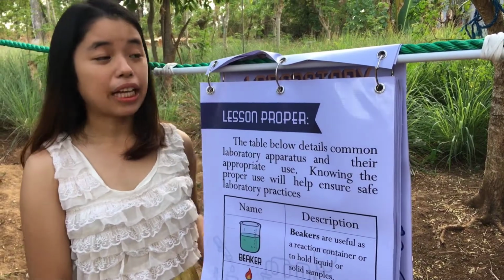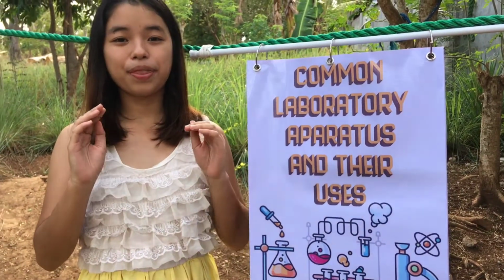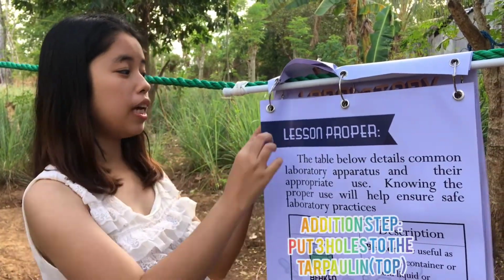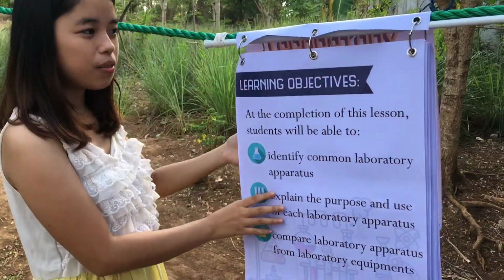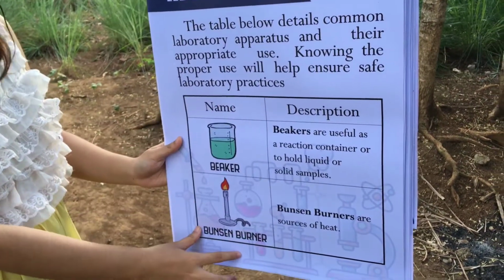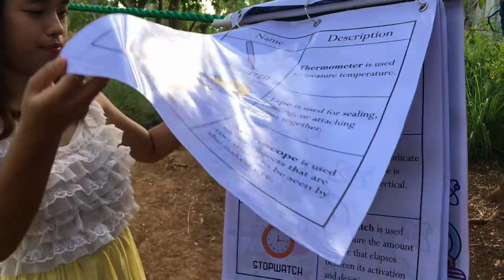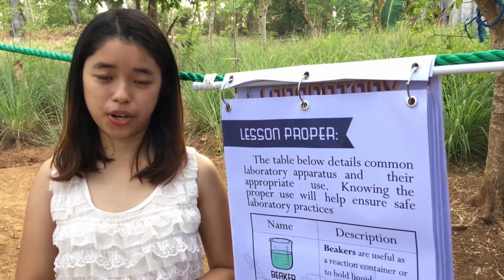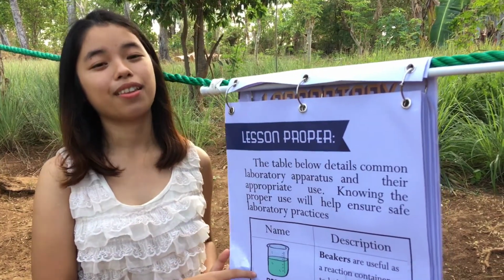FLIP CHART | NON-DIGITAL INSTRUCTIONAL MATERIAL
Flip chart is a stationary item consisting of a pad layer of sheets.

By:
Juby Bocboc
Kiana Janiola
Sharon Pacot